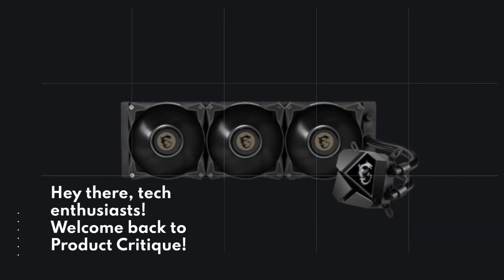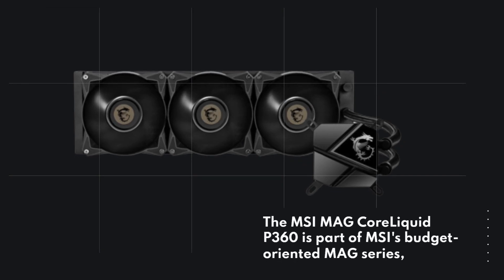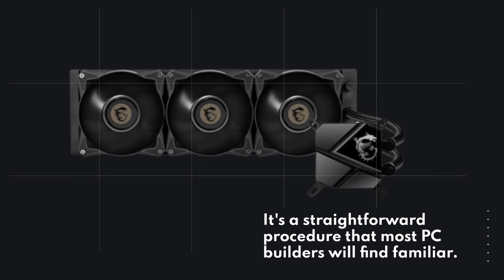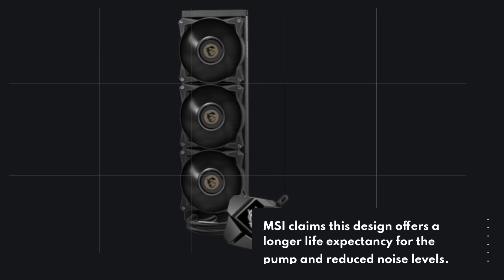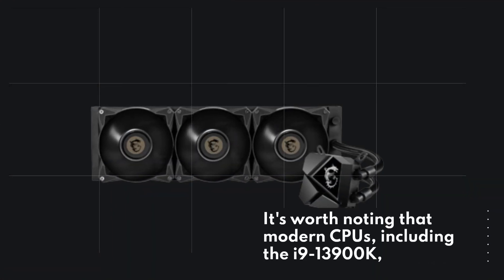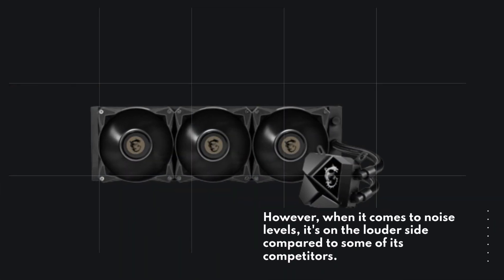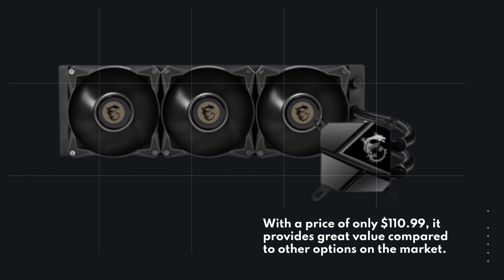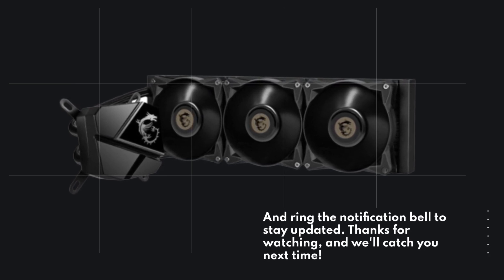Liquid Cooling Revolution: MSI MAG CoreLiquid P360 AIO Review!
Amazon Product Name : MSI MAG CoreLiquid P360 AIO

Welcome to our comprehensive review of the MSI MAG CoreLiquid P360 AIO liquid cooler! In this video, we explore the performance and features of this high-performance cooling solution from MSI. With its efficient cooling performance, customizable RGB lighting, and user-friendly software, the MAG CoreLiquid P360 AIO aims to keep your CPU temperatures in check while adding a touch of style to your build. Join us as we delve into its cooling capabilities, installation process, noise levels, and overall performance benchmarks. Whether you're a PC enthusiast, a gamer, or a content creator, this review will help you determine if the MSI MAG CoreLiquid P360 AIO liquid cooler is the perfect choice to enhance your system's cooling performance.